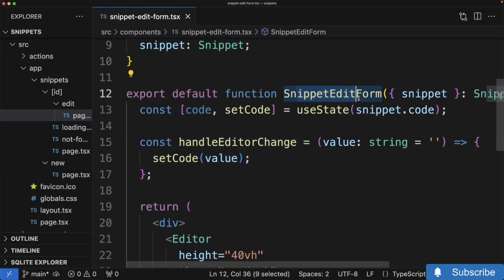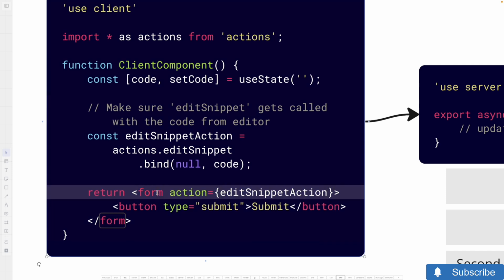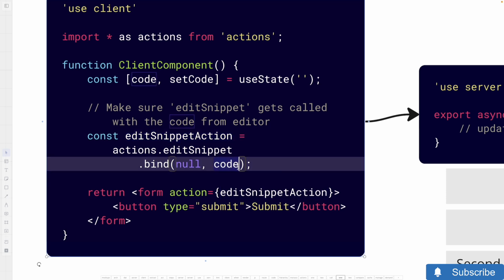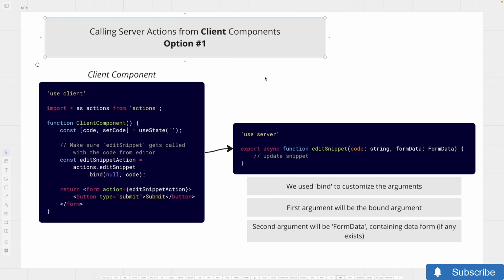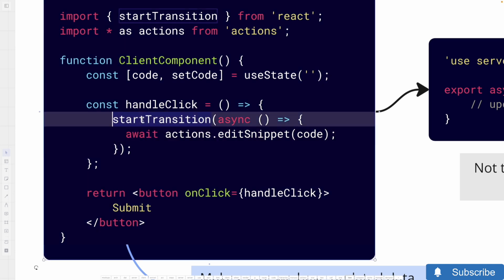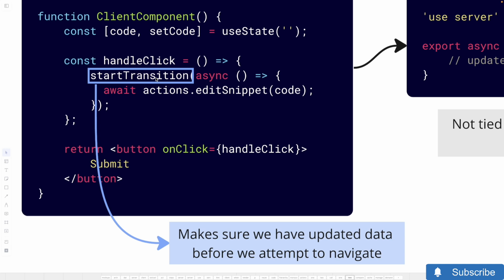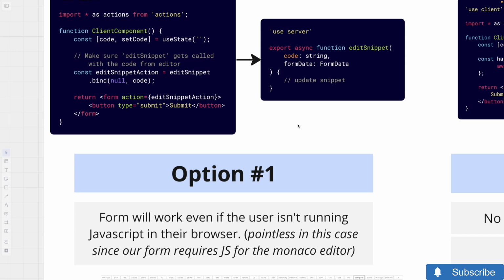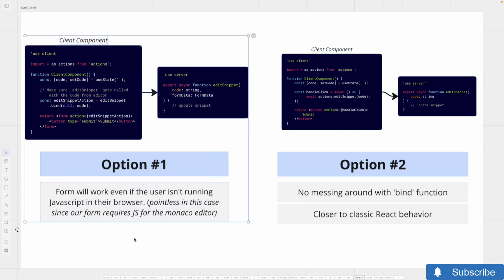Next JS 2024 : 32 - Options for Calling Server Actions from Client Components